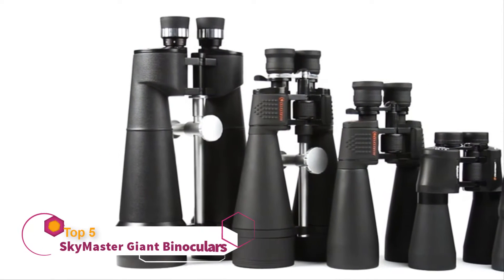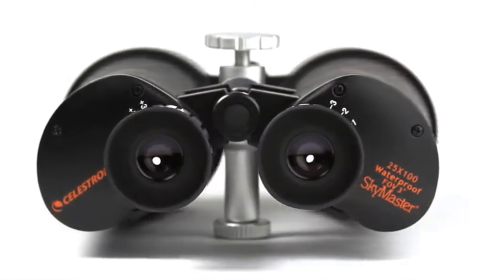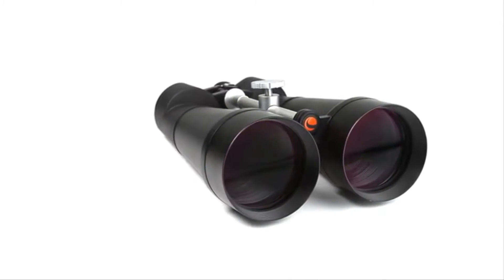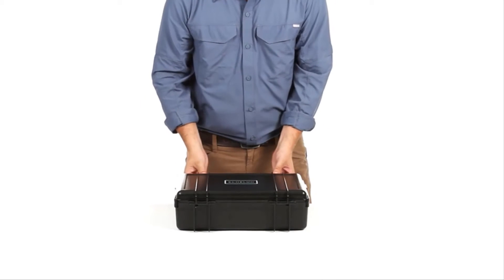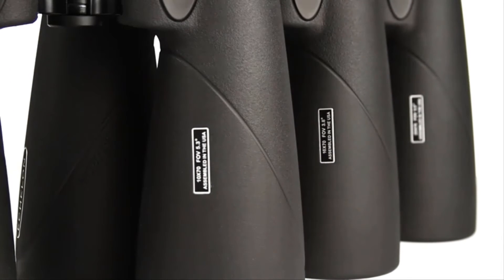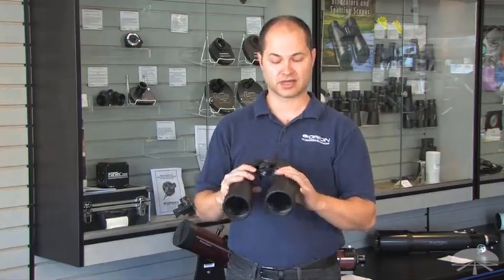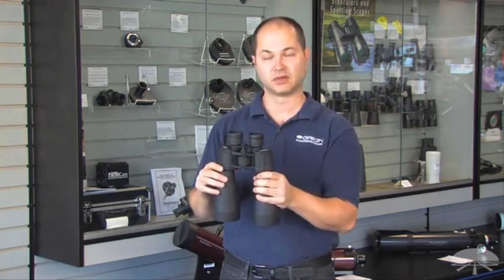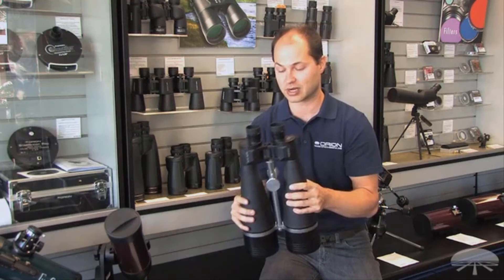Best Binoculars for Astronomy | Top 5 Astronomy Binoculars 2023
Links to the Best Binoculars for Astronomy and we present you the top 5 Astronomy Binocular reviews in this video.

05. Celestron - SkyMaster Giant 15x70

04. SkyGenius 10 x 50 Powerful

03. Celestron 71454 Echelon 20x70

02. Orion 15x70 Astronomy Binoculars

01. Orion 9326 Giant View 25x100

Astronomy binoculars are an excellent choice for telescopes. They serve the same purpose but give you a unique viewing experience.

Many experienced stargazers have a pair of binoculars at their order to accompany their primary viewing things. These tools let you find astronomical objects comfortably without having to lug bulky gear around.

There are a ton of excellent binoculars on the market. However, regular equipment that’s intended for wildlife just won’t do.

Taking a closer look at the cosmos requires specific gear that collects light enough and gives optimal levels of magnification. The best astronomy binoculars can do that and more.

      leave us a message (besttacticalempire at gmail dot com) so we can